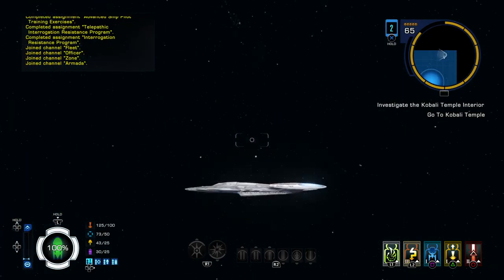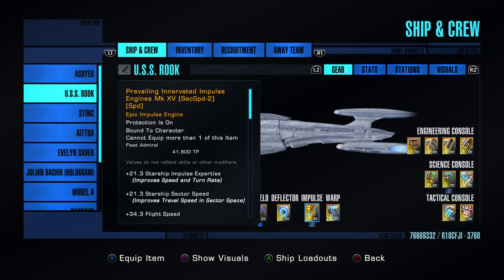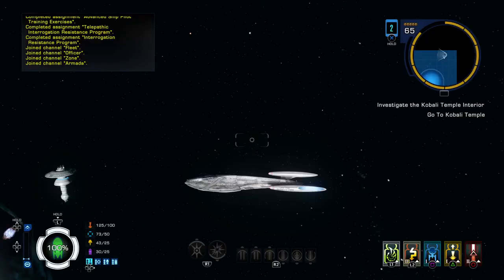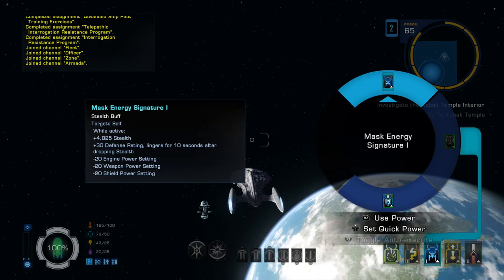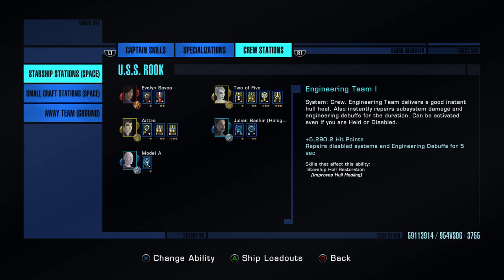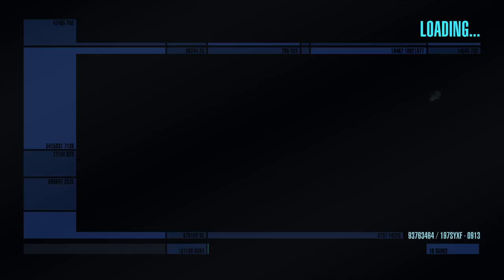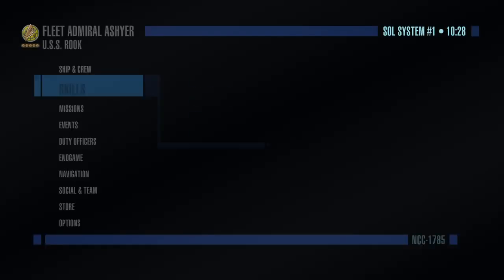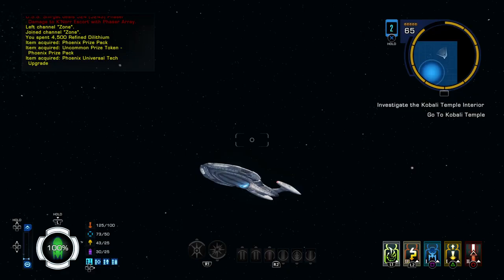STO T5 no cost build Ashyer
The Void Armada doing some pvp